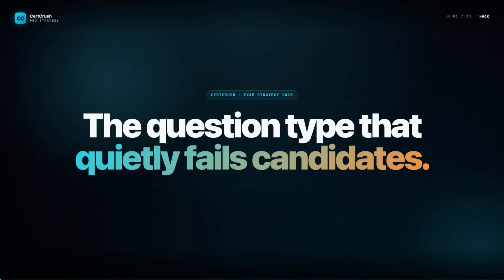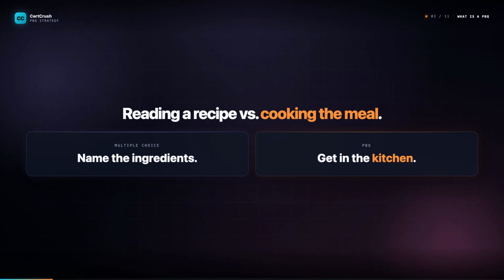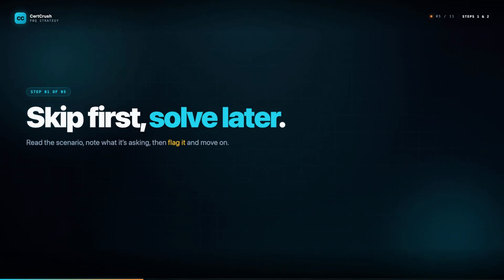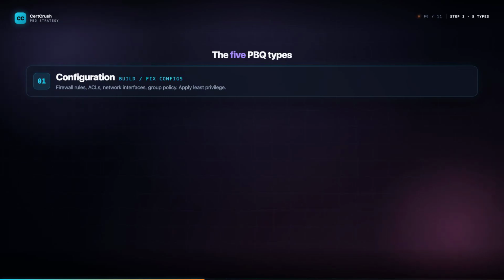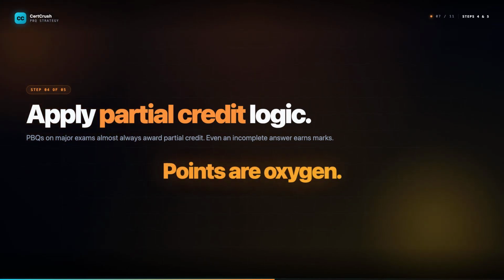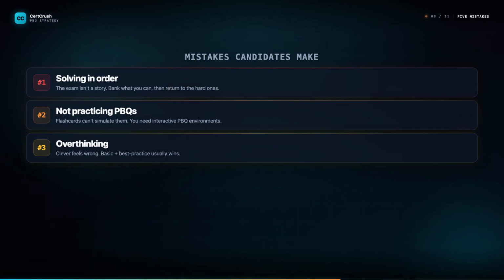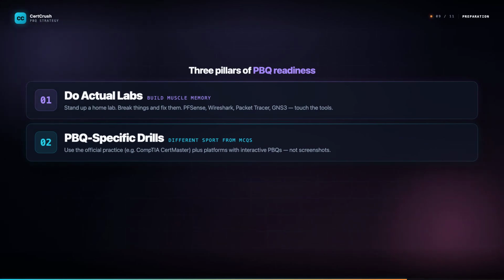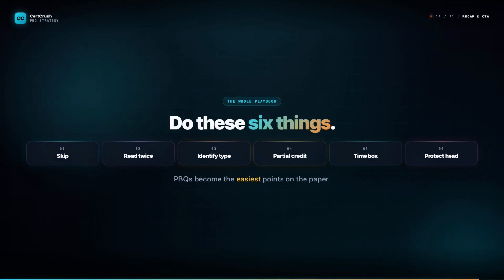5 Steps to Crush Performance Based Questions on Any IT Exam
🎯 Turn this lesson into exam-ready confidence. Explore your next certification practice on CertCrush:
Start free, get instant explanations, and see where to focus before exam day.

5 Steps to Crush Performance Based Questions on Any IT Exam

Get a clear, exam-focused breakdown of CompTIA PBQs, the concepts that matter, and the common traps to recognise before test day.

Practice smarter with CertCrush: free samples, instant explanations and readiness insights designed to show you what to revise next.